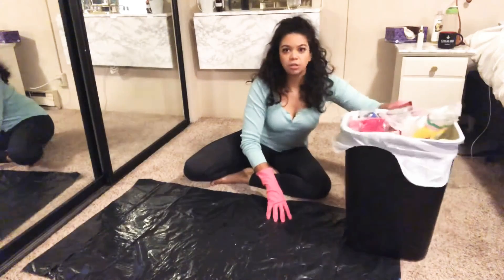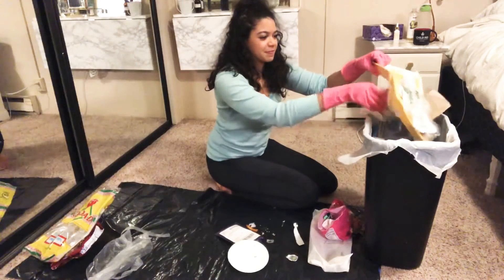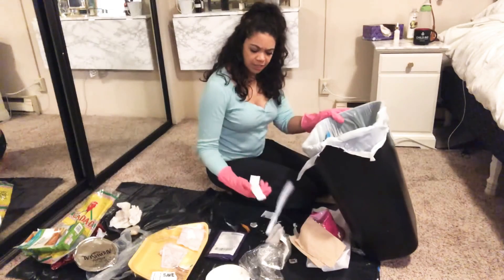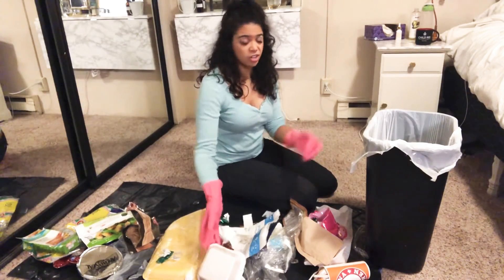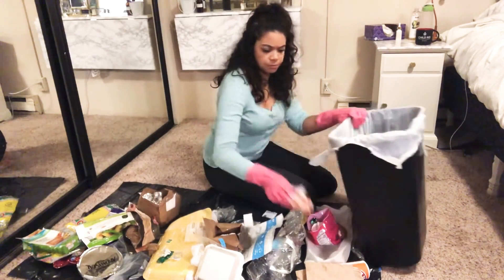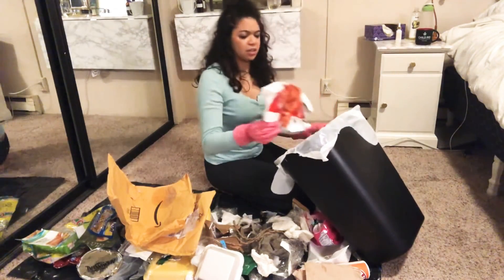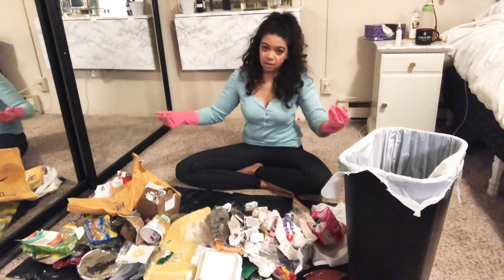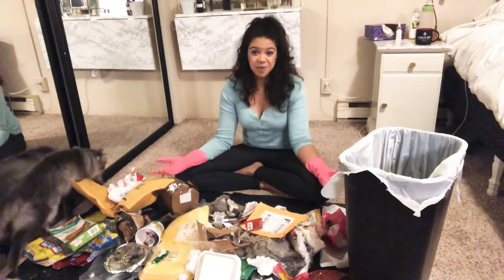30 Days of Waste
Watch me dig through thirty days of waste! I discuss what I have thrown out in this trash audit and see where I can make different choices to get me closer to the zero waste lifestyle! More information on exactly what I threw away and different disposal option for packaged products on my blog!

Themixedupminimalist.com